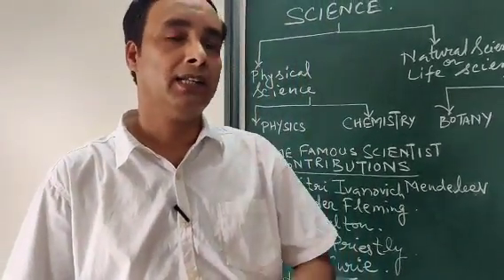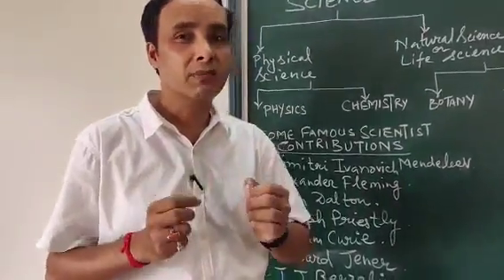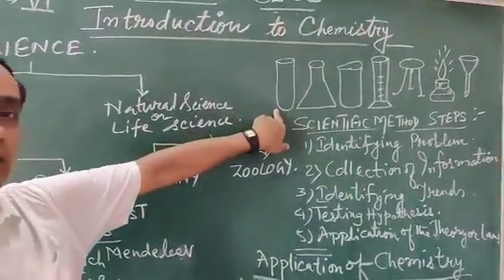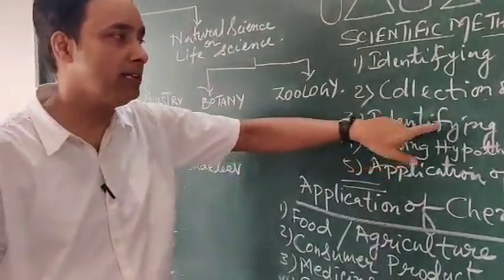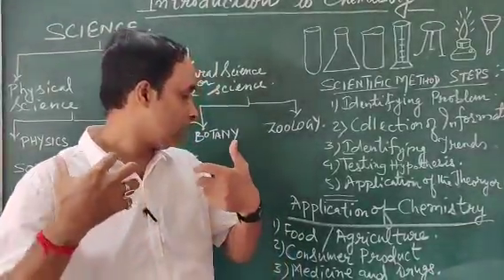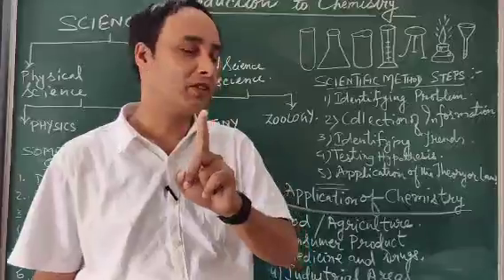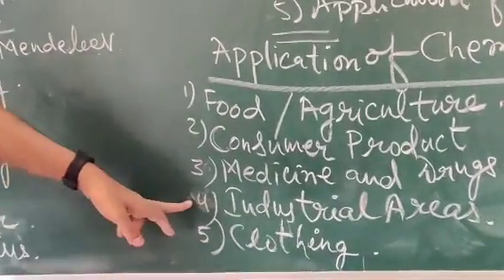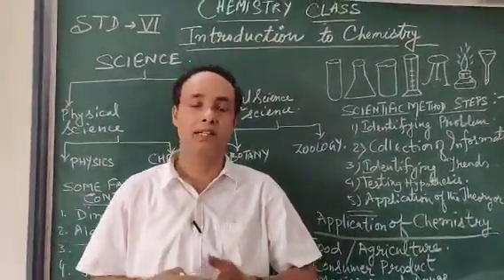Std 6 chemistry by Mr. Partho